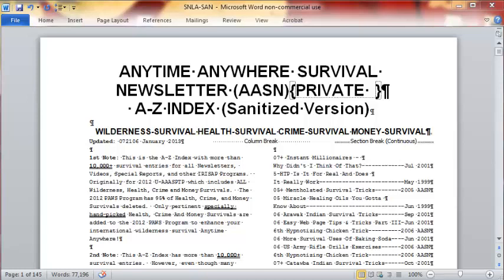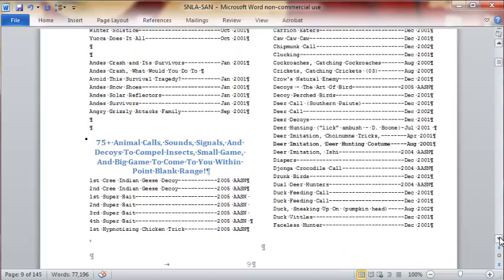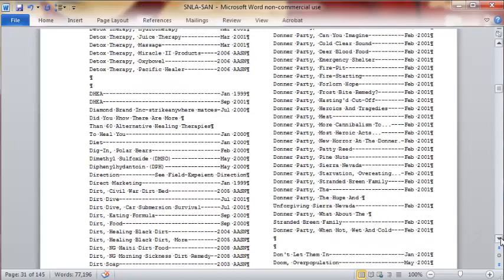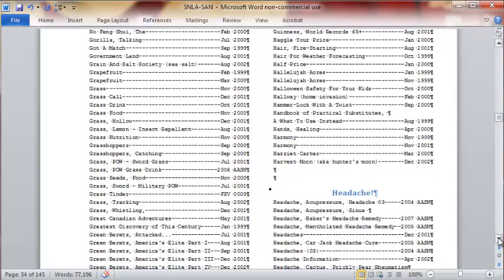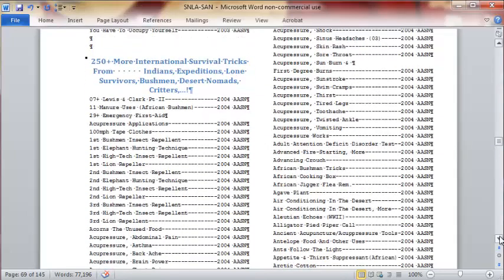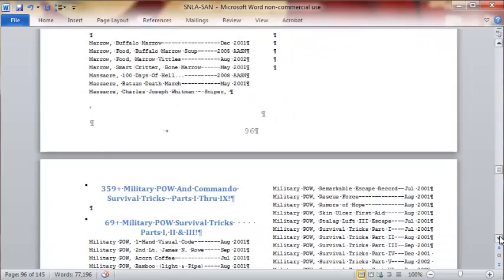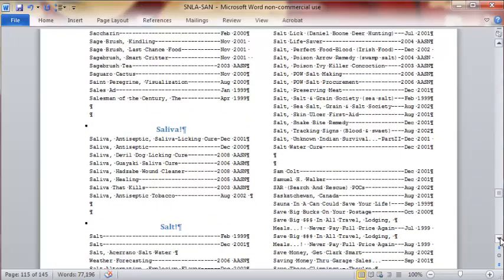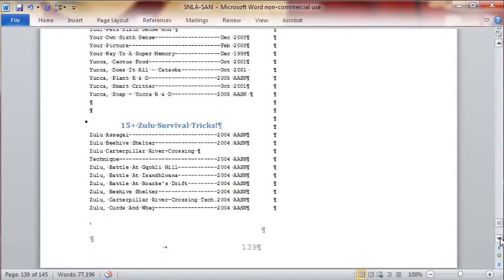A - Z Index Video!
click here for 30+ Survival Paperback Books

The "Anytime Anywhere Survival A - Z Index Book" includes more than 10,000+ survival entries.   got so big I couldn't remember where each survival subject was located in my Programs, Newsletters, Special Reports, Videos... so I came up with the A - Z Index Book.

This A - Z Index Video and the Book itself proves 02 facts:
• The superior QUANTITY of my Survival Programs
• The superior QUALITY of my Survival Programs

This A - Z Index Book should help you find the particular survival subject(s) you are looking for and many survival subjects are cross referenced cause they apply to different categories.